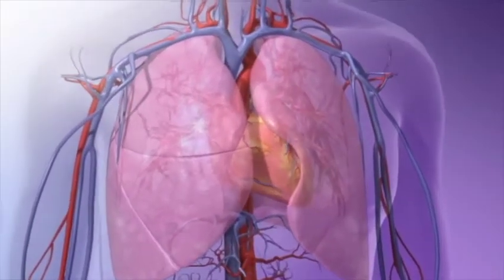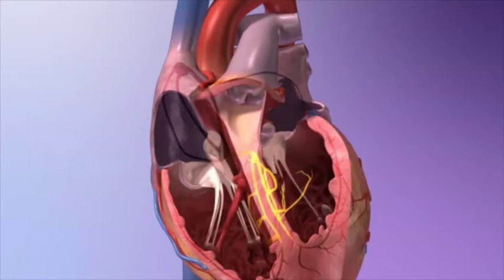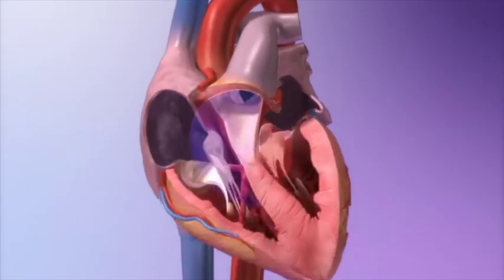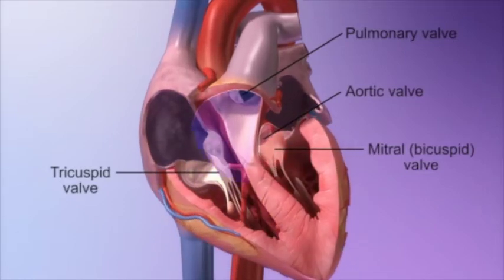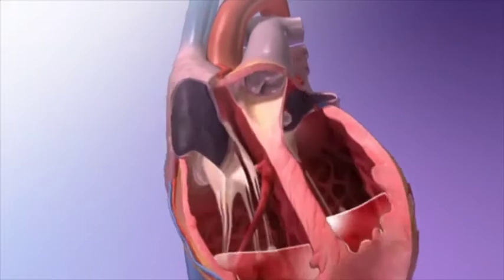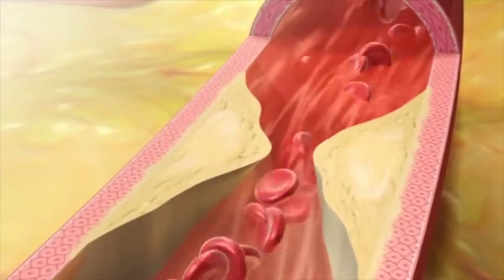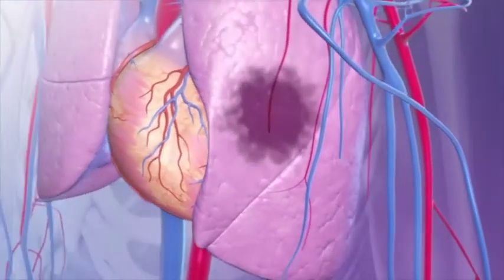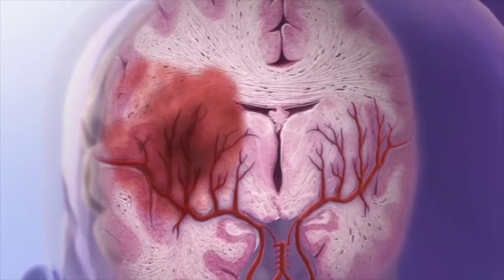Visible Body Cardiac Video 7 5mins